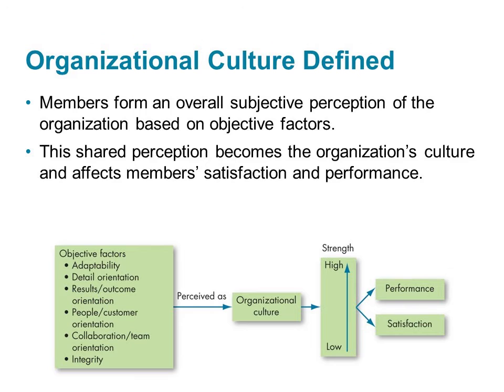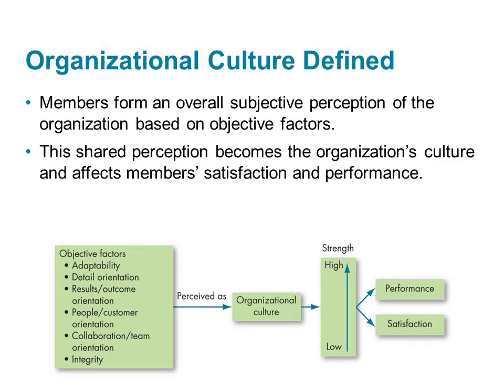Organizational Culture Defined - Organizational Psychology Lecture 17.1